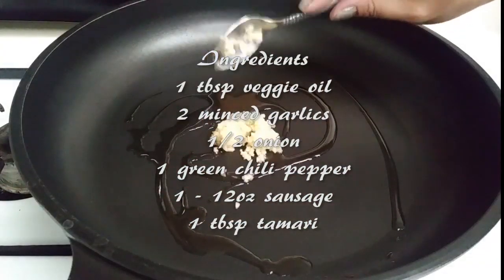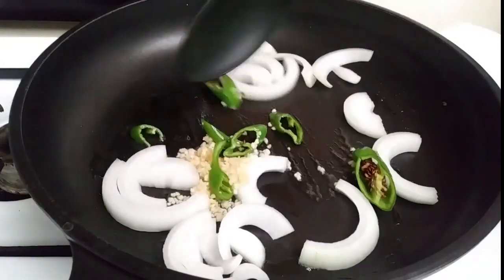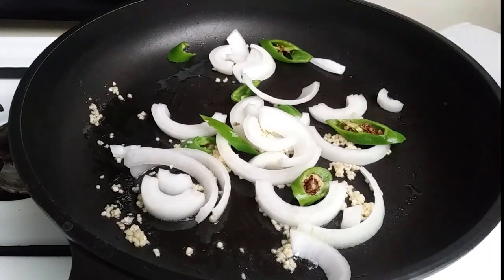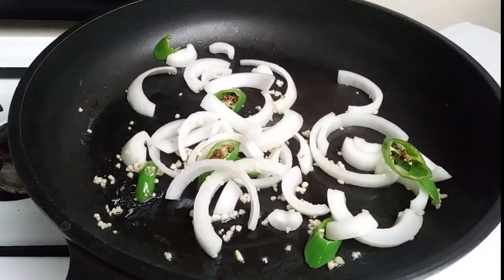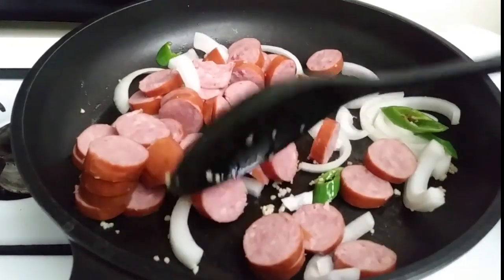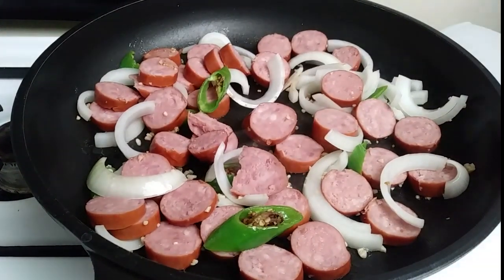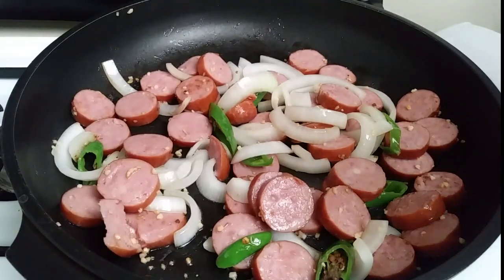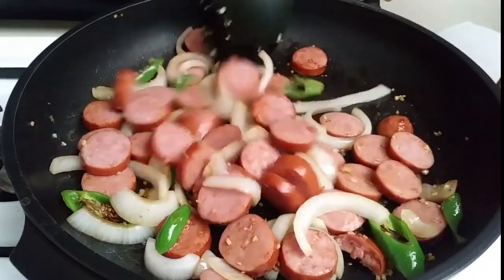KOREAN STYLE SAUSAGE, ONIONS & PEPPER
A super easy side dish made in less than 5 minutes! Gluten free, diabetic friendly and just a good source of protein! Enjoy this for breakfast, brunch or as a side dish with your lunch or dinner! This is a perfect dish that can be served anytime!